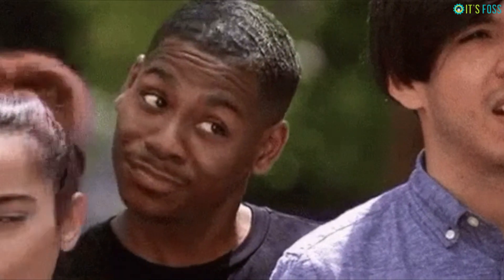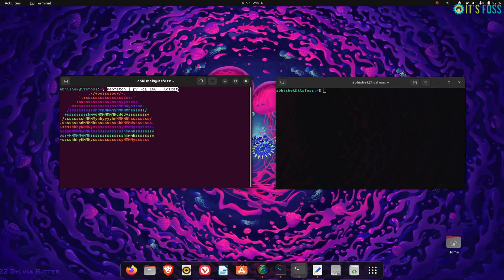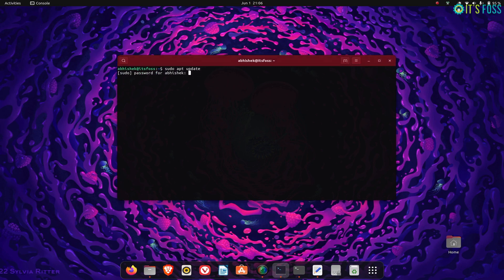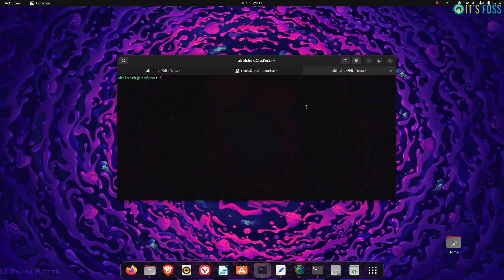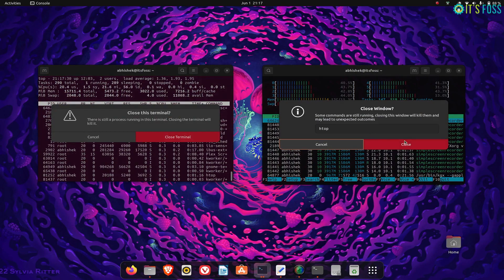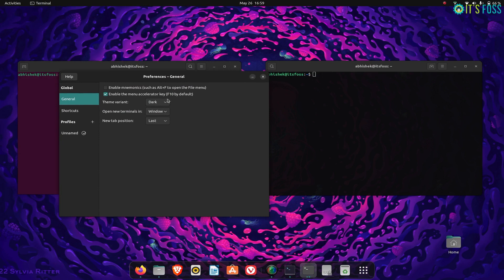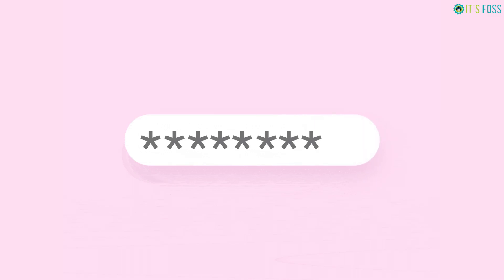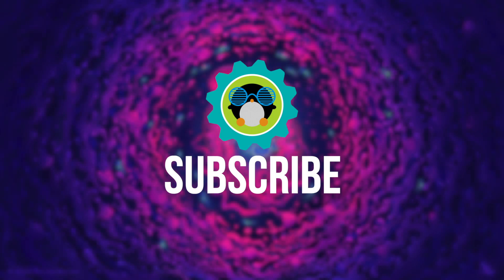GNOME's Secret New Terminal App in Ubuntu 22.04: Here's What it Looks Like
GNOME 42 introduces a new terminal application called Console. It's a "simple, user-friendly terminal emulator" with fewer features than the GNOME Terminal but a few good ones of its own.

What I like in the new GNOME Console:

- Desktop notifications for command completion
- Color changes for terminal activities

What I don't like in the new GNOME Console:

- Almost no customization option

In Ubuntu 22.04, you can install the GNOME Console using this command:

sudo apt install gnome-console